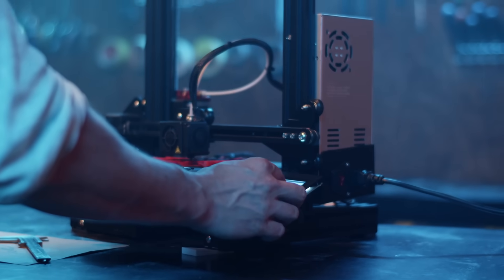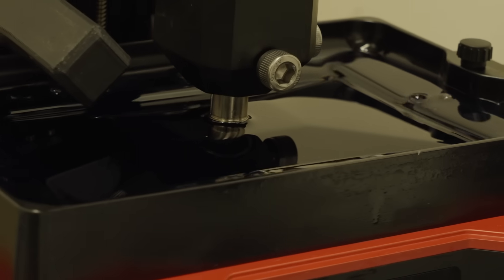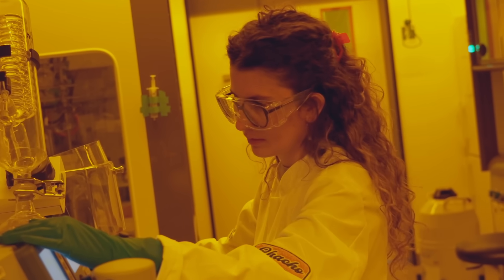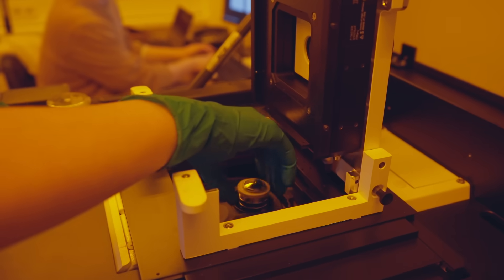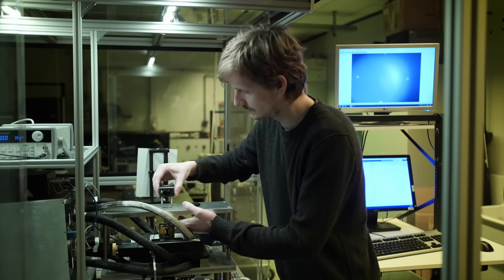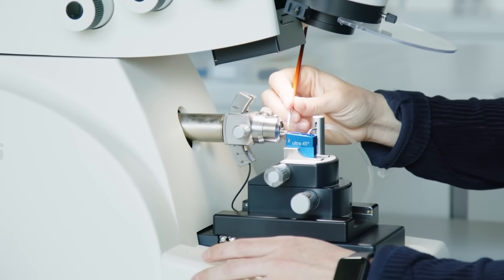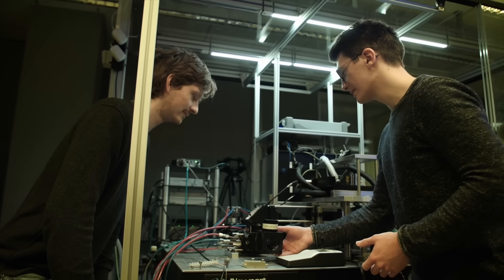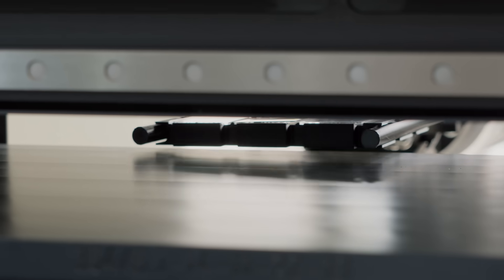How the Cluster of Excellence 3D Matter Made to Order is Advancing 3D Printing Technology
The Cluster of Excellence 3D Matter Made to Order (3DMM2O) is a joint research initiative of the Karlsruhe Institute of Technology (KIT) and Heidelberg University, funded by the German Research Foundation (DFG). Our Cluster is dedicated to pioneering the frontiers of 3D printing, focusing particularly on micro, nano, and molecular scales, with applications spanning engineering and life sciences.

In this video, Principal Investigators and Young Scientists from the Cluster showcase their diverse research projects and share their vision for the future of 3D additive manufacturing. Discover how the Cluster is pushing the boundaries of 3D printing technology and nurturing the next generation of scientists through cutting-edge research!

Chapters:
00:00 The Promises of 3D Printing
00:48 What is 3D Matter Made to Order?
01:23 Research Area A: Molecular Materials
02:14 Research Area B: Technologies
03:20 Research Area C: Applications
04:09 Support Structures for Young Scientists
05:14 The Future of 3D Printing

If you are interested in learning more about the Cluster, check our
Follow the Cluster of Excellence 3D Matter Made to Order on Social Media!